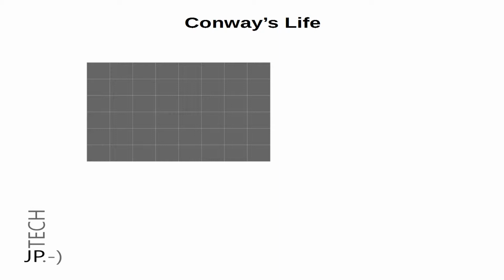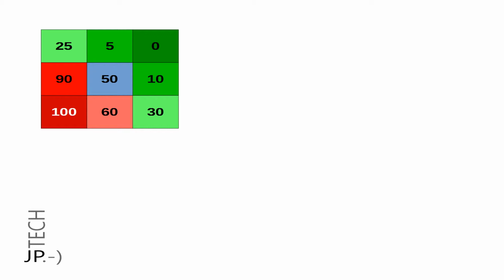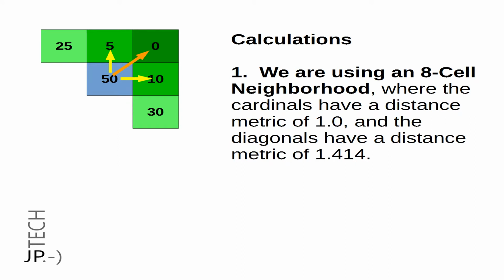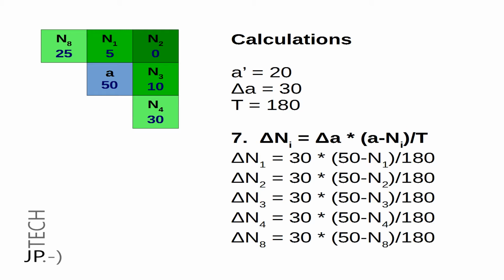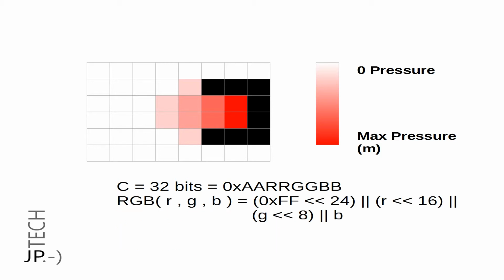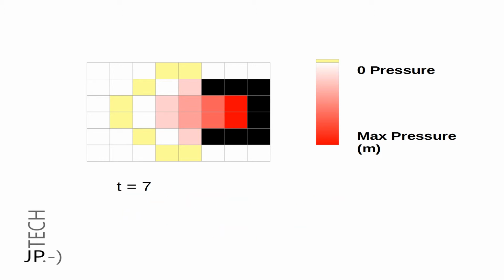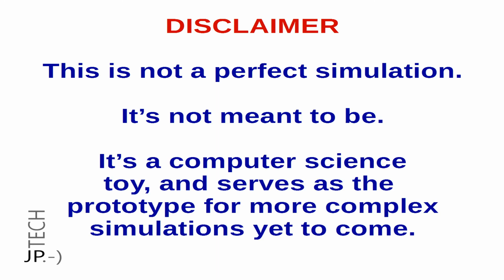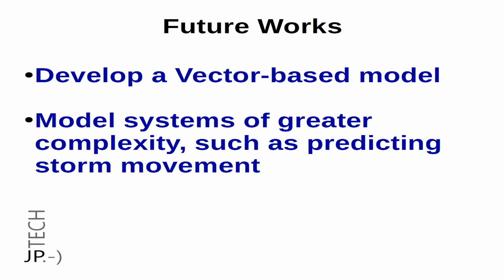Using Cellular Automation to Simulate Gas Flow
Using a few simple rules and calculations, it's possible to simulate complex systems, such as gas flow.  Although not a 100% accurate simulation, it serves as a proof of concept, and the basis for future works.